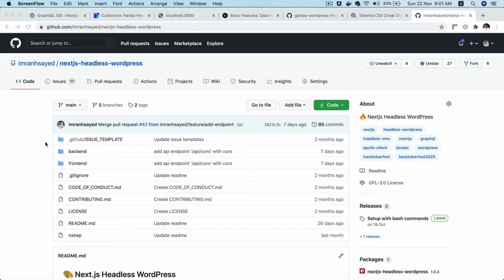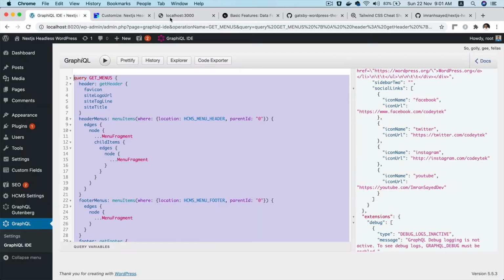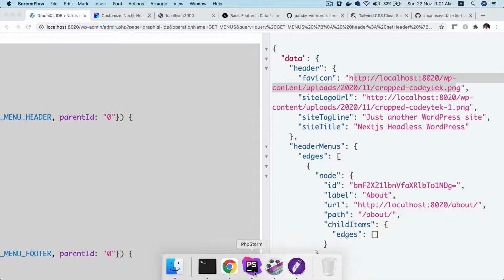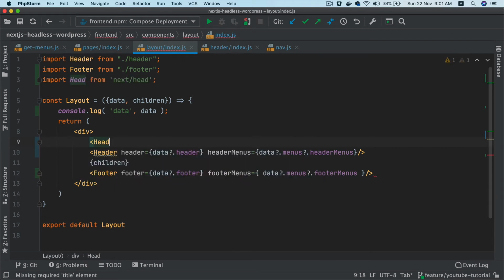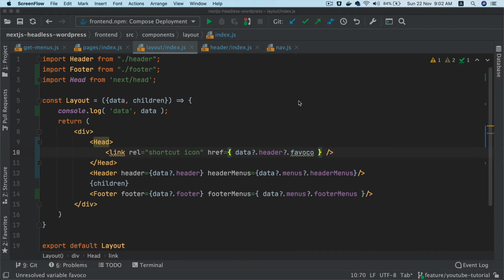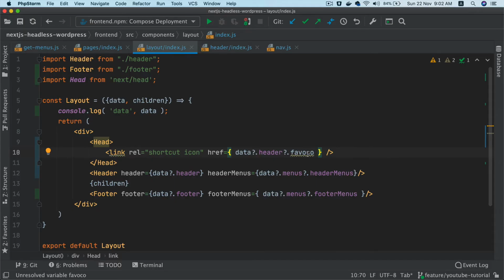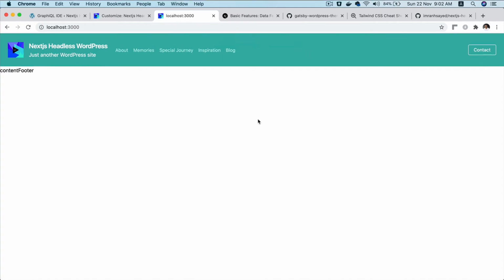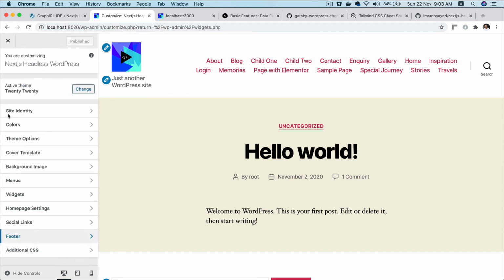#12 How to add a favicon to a Next.js static site | next js favicon not working | Nextjs WordPress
Chapter Twelve: Learn about adding Favicon in Next.js

next js favicon generator, favicon size, next js static, next js public folder, next-images, html favicon, img tag nextjs, react js favicon

Social Links